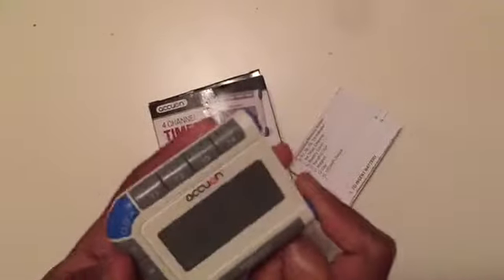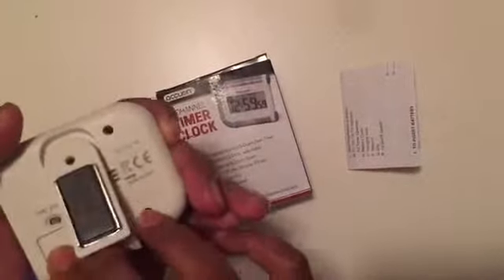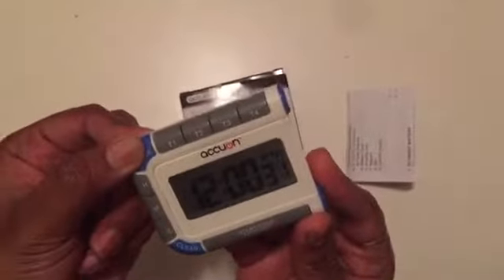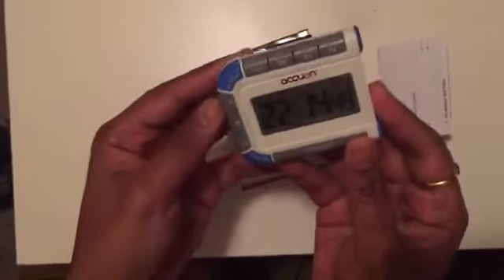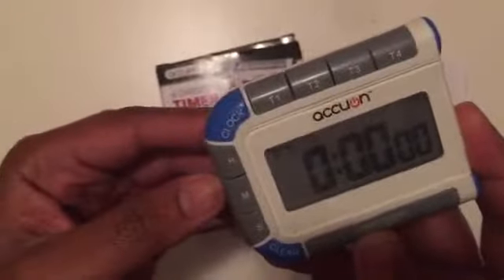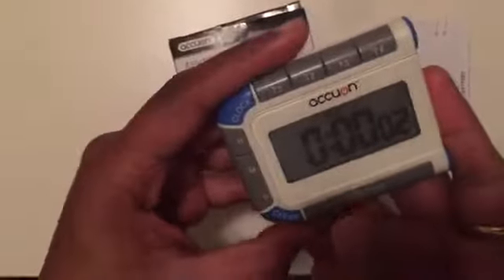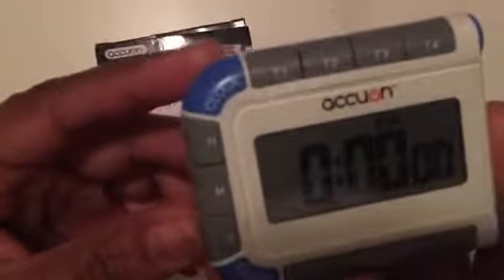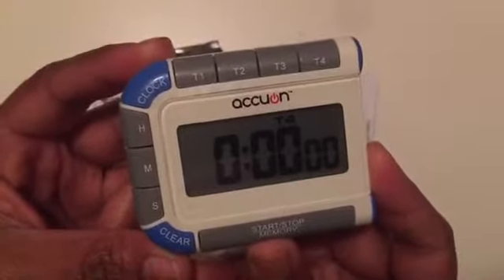Accuon 4 Channel Digital Timer Clock Review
This is a digital clock with 4 timers which can be run simultaneously. It uses 2 lithium batteries and the batteries are included in this package. We can set the clock in 12 hr or 24 hr setting.Each channel makes a distinctive sound when timer goes off. You can display this timer in 3 different ways, magnet/clip or stand.
This Handy timer functions well as a clock and a timer. It also features a memory recall of the last timer setting.